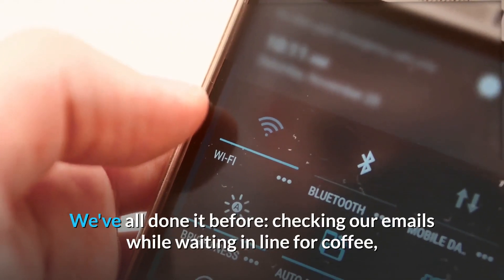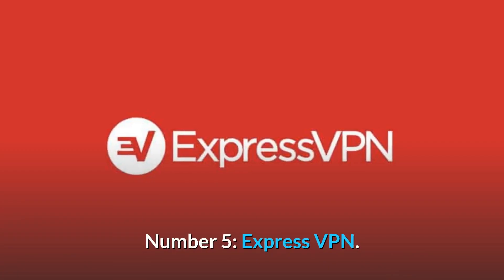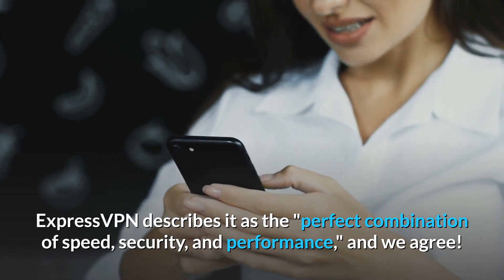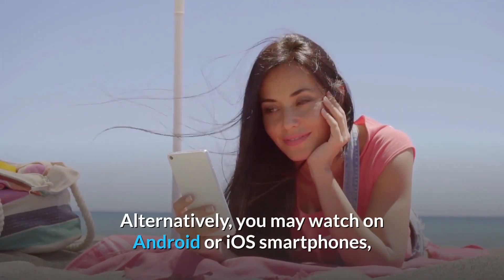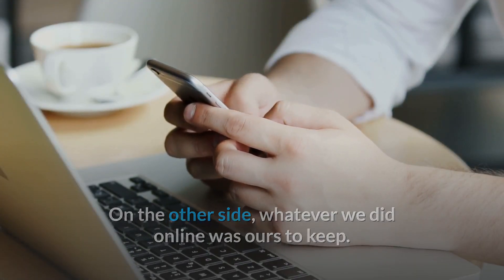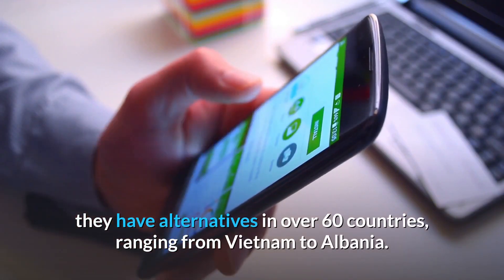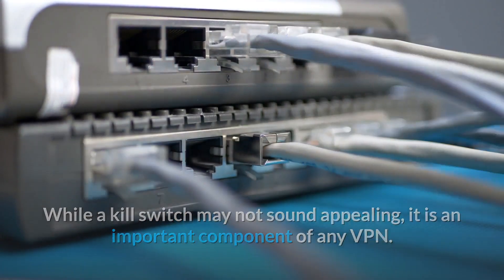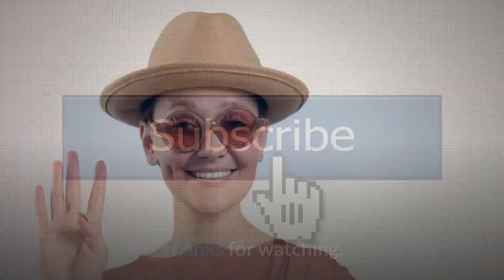Top 5 VPN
Top 5 VPN. Stay safe using the internet.

✅ Looking to start a Business? Partner with us today!